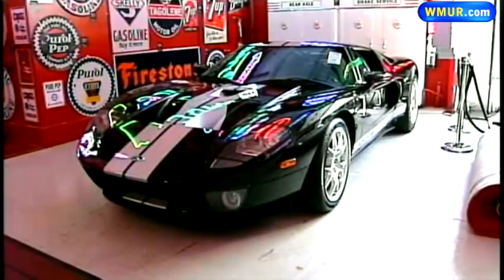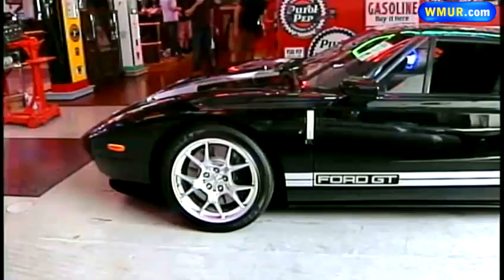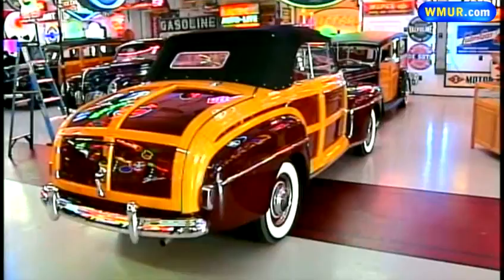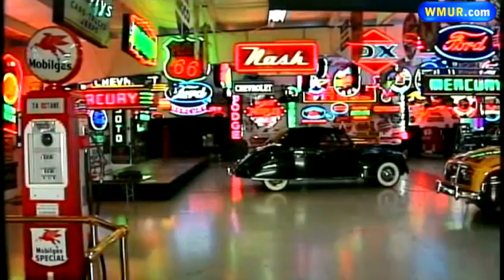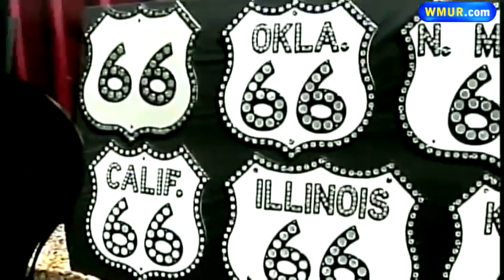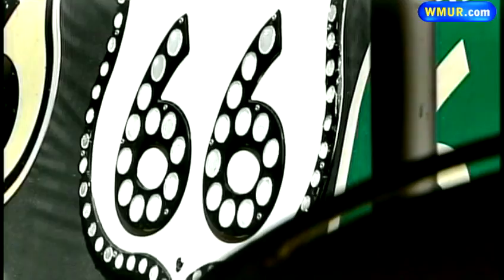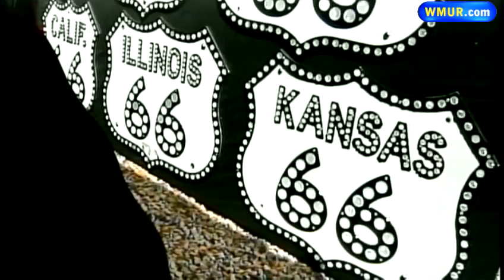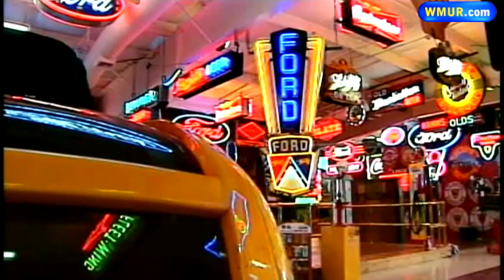Classic cars up for bid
High-end car collectors from as far away as the Middle East are expected to descend on Hampton this weekend for an auction of rare cars.